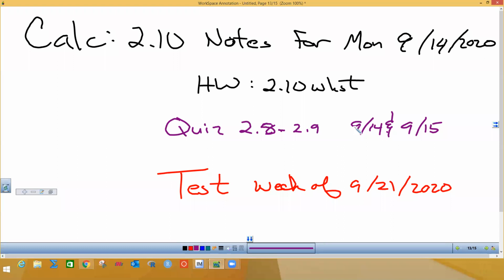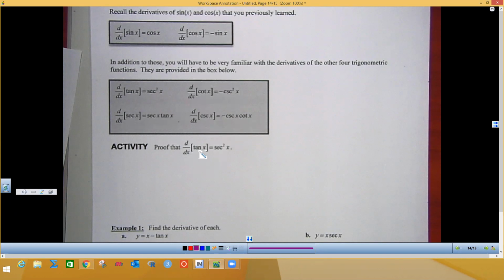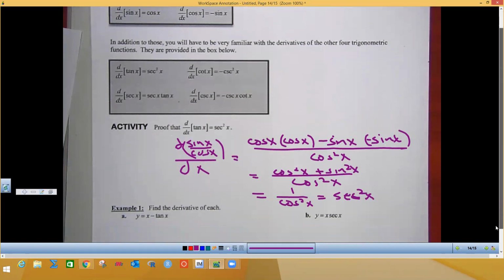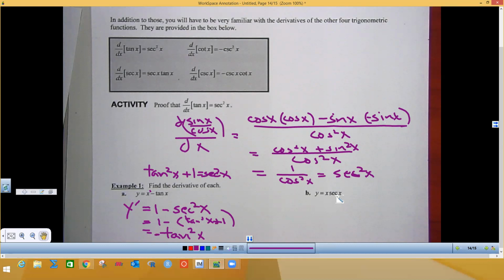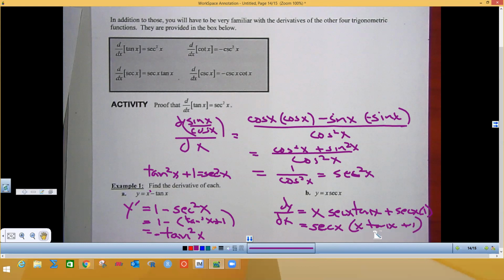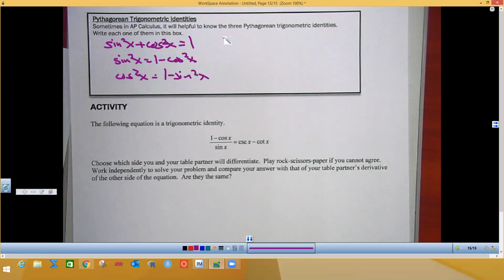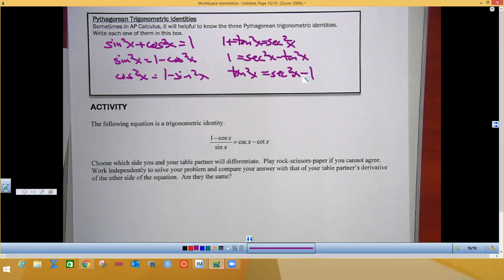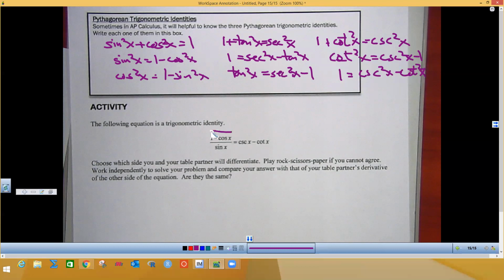2.10 notes video